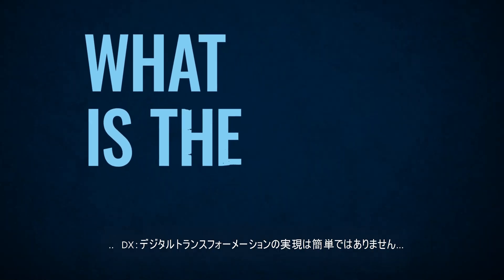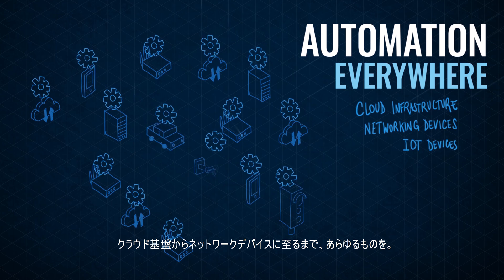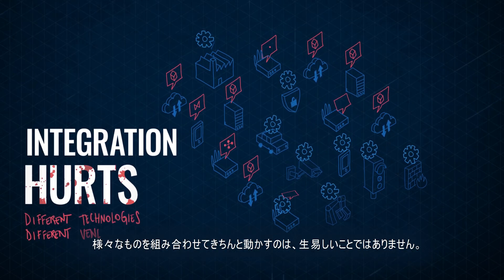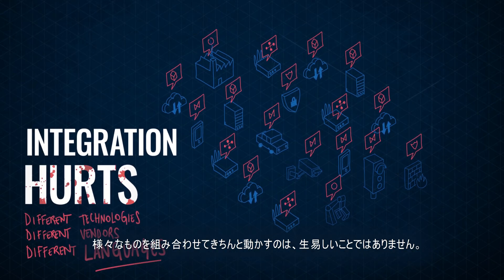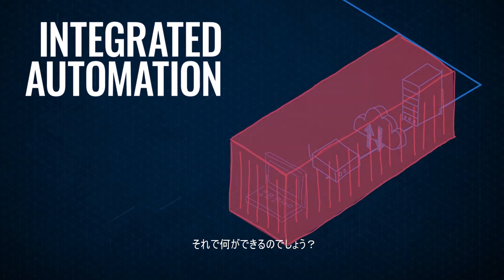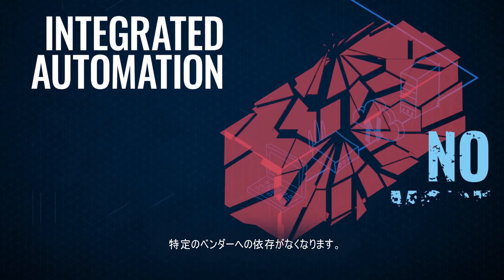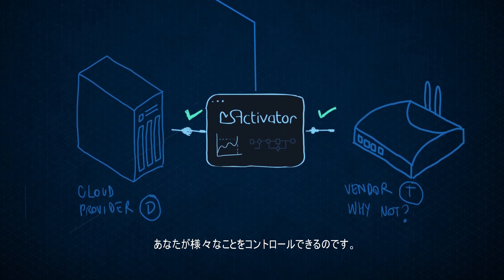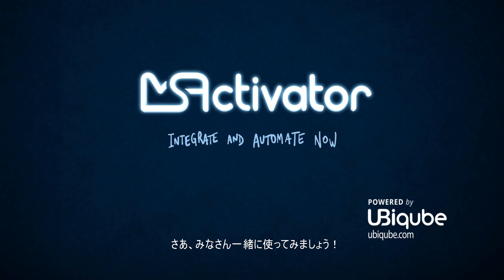統合（インテグレーション）を容易にする方法は何？自動化のヒーローになる.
UBiqube（ユビキューブ）社の製品であるMSActivatorをご紹介します。
これは、デジタルインフラストラクチャの統合を可能にする、真の次世代統合オートメーションプラットフォーム（IAP：Integrated Automation Platform）です。